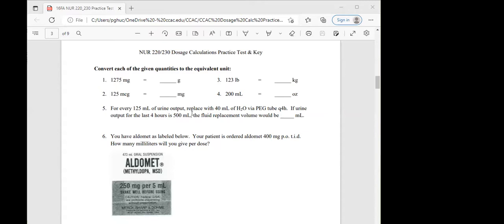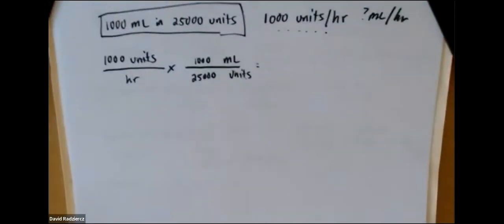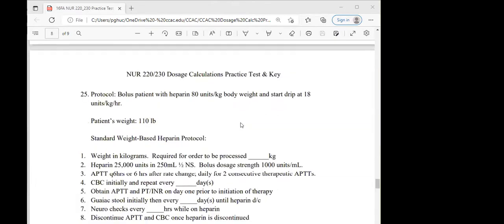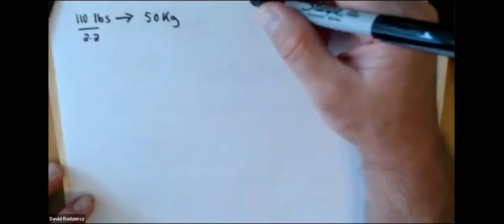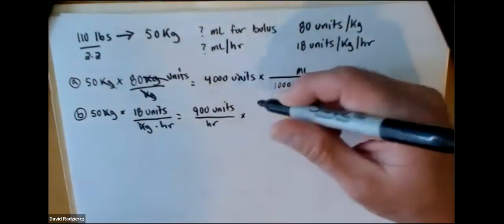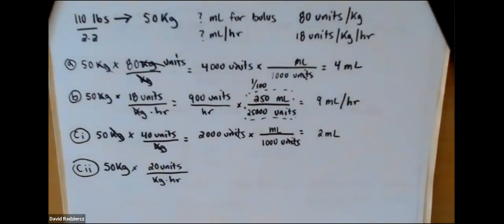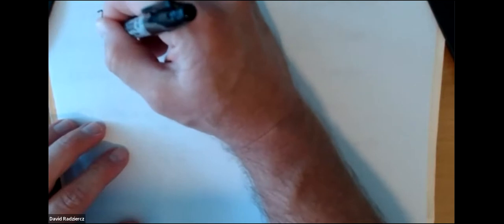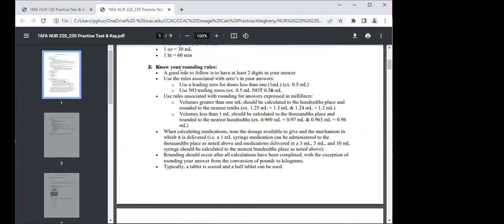NUR 220 230 Dosage Calc Review 2022 08 16 Part 1